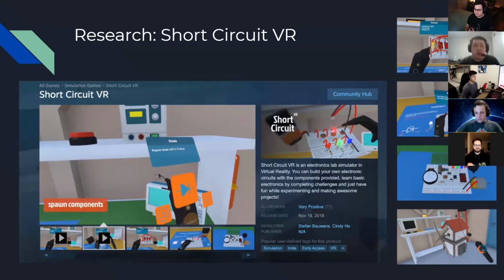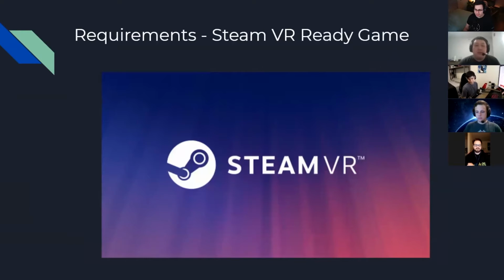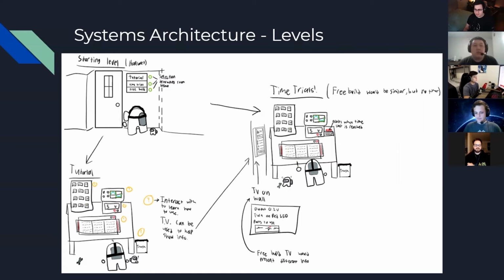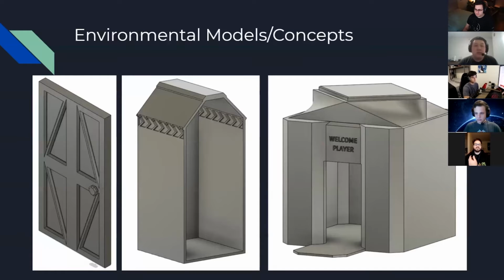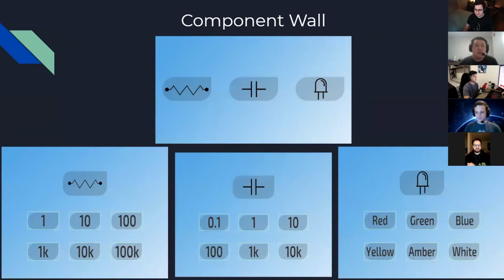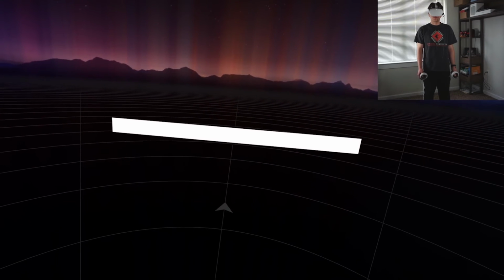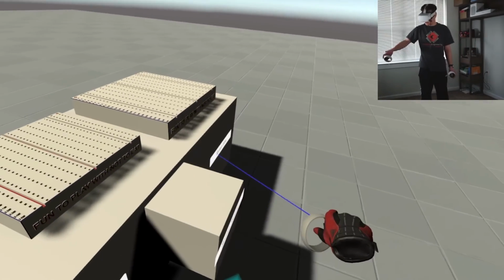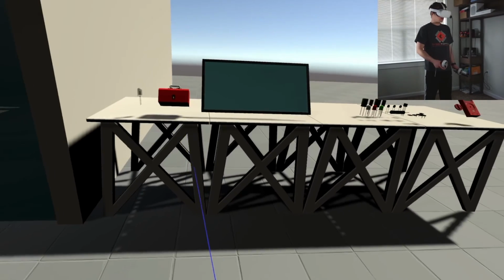VR Circuit Designer